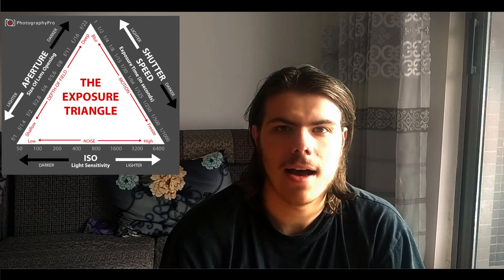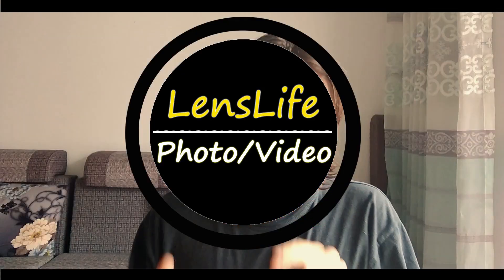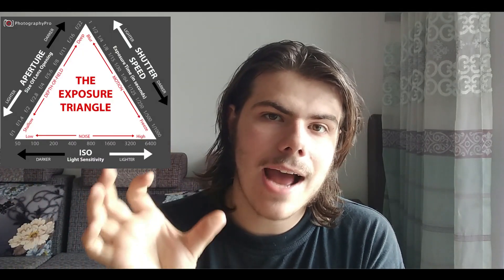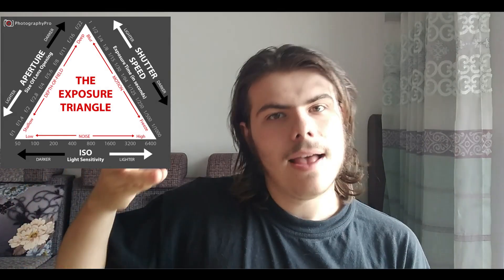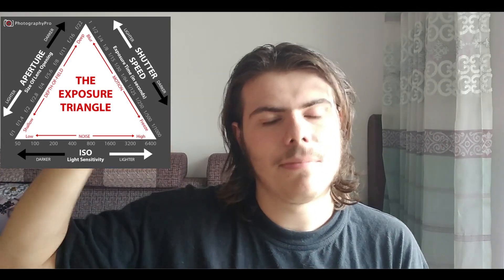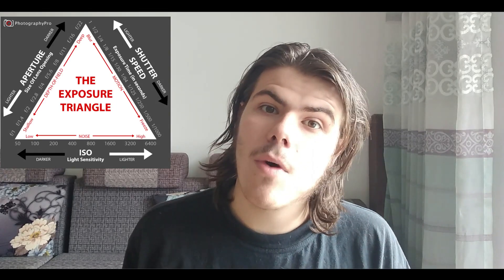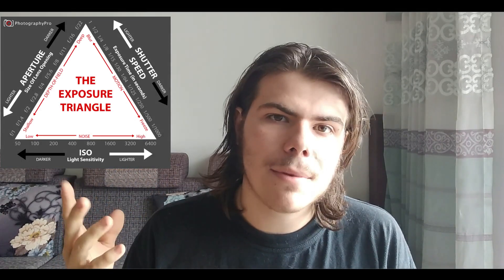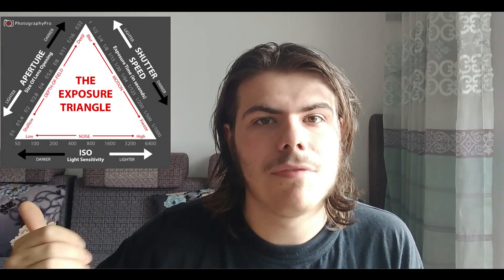part 1 of the exposure triangle (the basics)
in this episode of lens life i cover the basics of the exposure triangle. this video will help you get the best exposure for your videos and photos. if you shoot raw you can bring nearly all details back from your photos.

in lens life i try to help you become a better photographer. photography is not about taking photos its about living the moment and capture it.